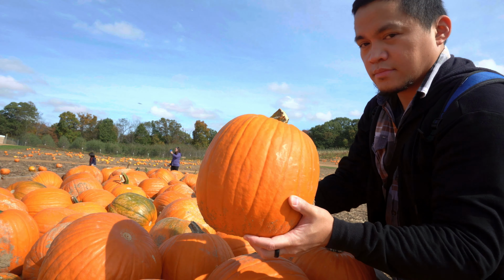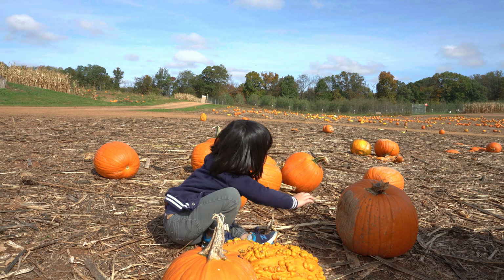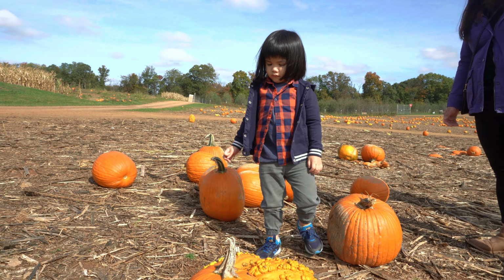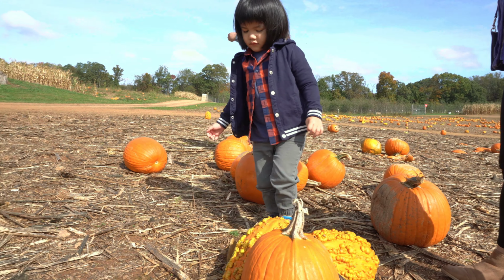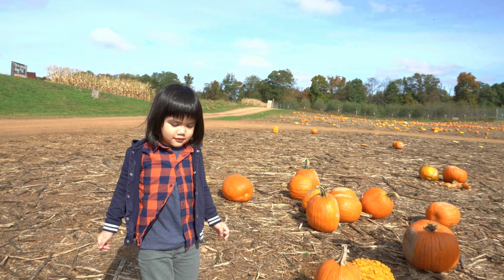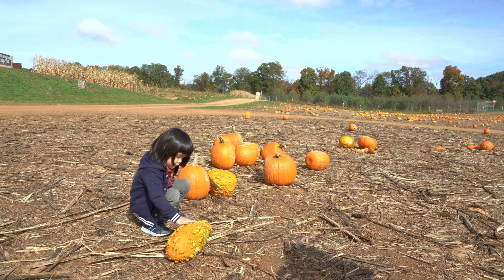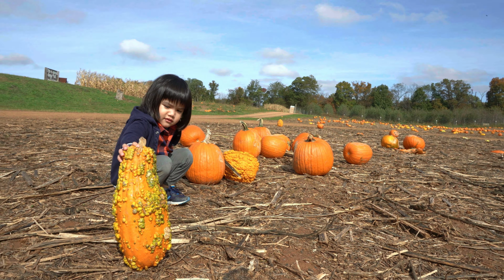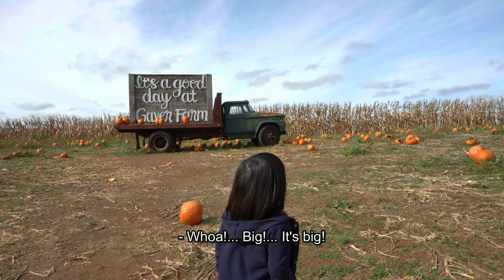The Biggest Pumpkin Patch Ever! | Gaver Farm - Part 02 | Mount Airy, Maryland, USA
We visit the 12-acre Pumpkin Patch which has more than what you expect.

Camera used:
Sony A6400

Batteries for Sony A6400 Camera:
NP-FW50 Wasabi Power Battery (2-Pack) & Micro USB Dual Charger
for Sony ZV-E10, Alpha a5100, a6000, a6300, a6400, a6500, Alpha a7, a7 II, a7R, a7R II, a7S, a7S II, DSC-RX10 III, RX10 IV & More

Gimbal Used:
Zhiyun Crane-M2 3-in-1 Handheld Gimbal Stabilizer

Film Editor :
Wondershare Filmora

GAVER FARM
5501 Detrick Road,
Mount Airy, MD 21771

Gaver Farm is a beautiful, clean, historic farm with picnic areas, free hayrides to Pick Your Own pumpkins and apples, delicious food, School Tours, great parking, Birthday Parties and more! Check out our Calendar for details and information on special events and schedules!

Enjoy fall on the farm by conquering the twists and turns of the corn maze, bouncing on the jumping pillows, petting and feeding the farm animals and cruising down the giant slides. There are over 60 attractions, appropriate for any age including 2 jumping pillows, Chicken Show, farm animals, mini mazes, playgrounds, duck races, ball games, photo centers and so much more!

Mount Airy is a town in Carroll and Frederick counties in the U.S. state of Maryland. It is part of both the Washington Metropolitan Area and Baltimore Metropolitan Area. As of the 2010 census the population was 9,288.
Elevation: 781′
Area: 4.131 mi²
Weather: 48°F (9°C), Wind N at 1 mph (2 km/h), 52% Humidity weather.com
Hotels: 3-star averaging $115. View hotels
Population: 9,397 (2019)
Local time: Sunday 3:22 PM
Area code: Area code 240